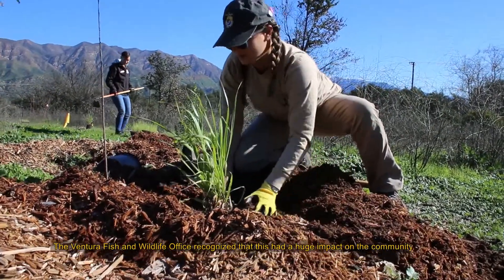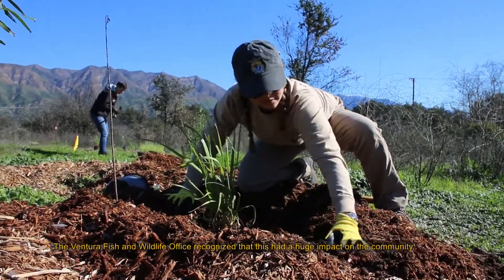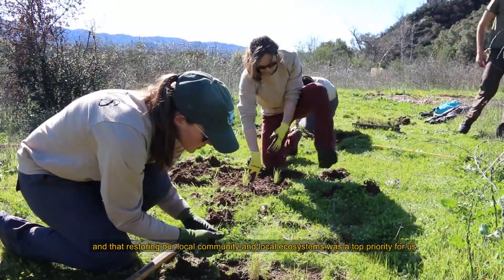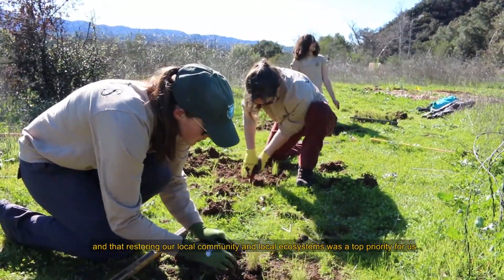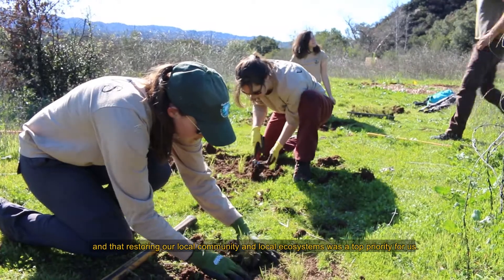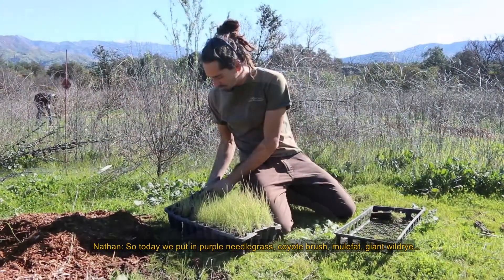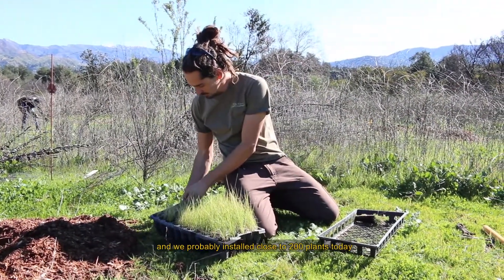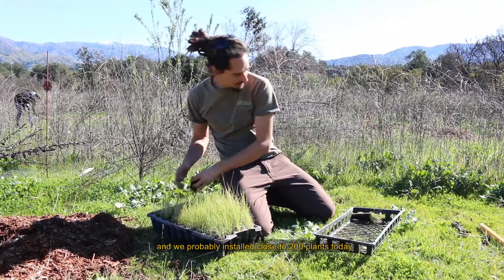From Devastation to Collaboration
U.S. Fish and Wildlife Service joins partnership with Ojai Valley Land Conservancy to restore native habitat after devastating Thomas Fire in Ojai, California. Video by Hazel Rodriguez/USFWS